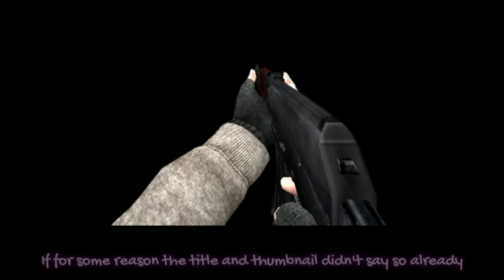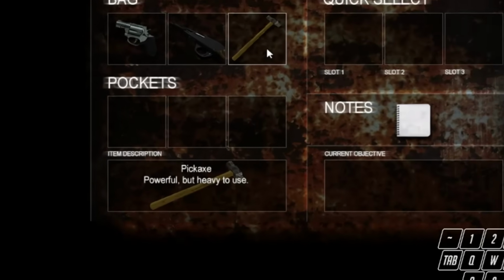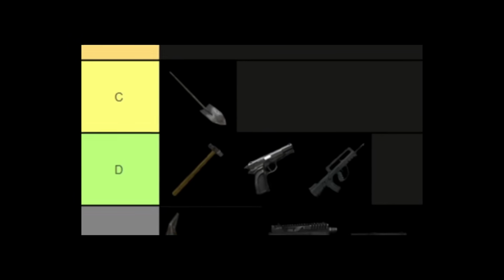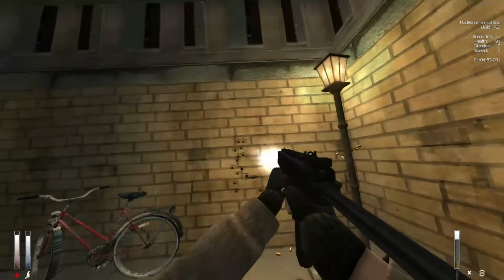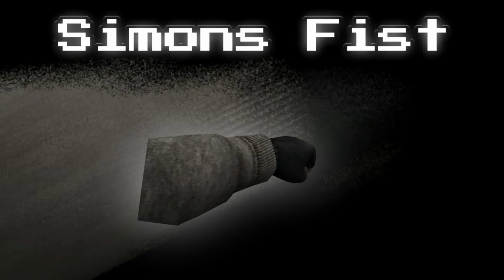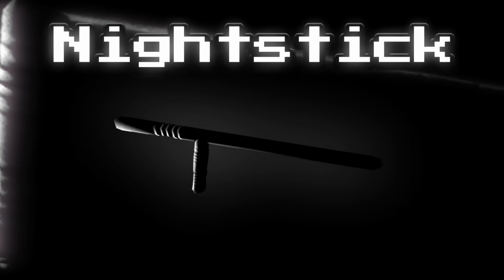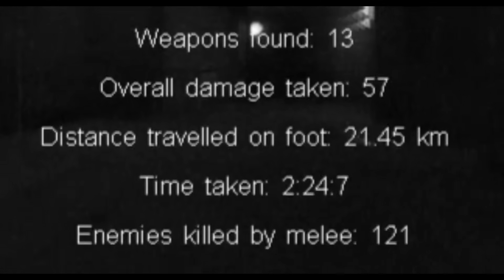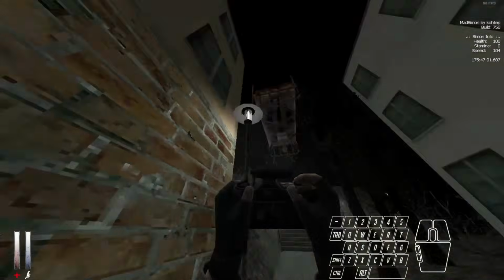Ranking Every Weapon in Cry of Fear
(REUPLOAD) Cuz of claim BRUH- Switched the music, intro is a bit butchered now but yeah sadge

yooo we back, in this video I ranked every single Weapon there is in Cry of Fear, now I mind you, this video has to be not taken 100% seriously, this video should be purely taken as Entertainment, although the ranking was honest (IN MY OPINION), but yeah anyway, enjoy ^^
Also thank god that the FanWiki of Cry of Fear exists, got all the PNGs and Info from that, aside from my knowledge about the game:

Thumbnail: @ntxnxp
Intro Footage from @TrueKyanite (WE LIKE EACH OTHER I SWEAR)
The Branch Footage from @TheBatesee   and @markiplier (Batesee has the best Cry of Fear let's play ever)
Speedrunning Footage from myself and @Joah230

Also special thanks to:
For the Level 100 Membership and the tons of gifted members, no Outro with names as this video basically has no outro lmao, and too much are gifted ^^

Second Channel: @Drsmlive

Music in order:

Windmill Isle (Day) - Sonic Unleashed [OST]
Omicron - Surfer
C418 - Beton
Cry of Fear OST - Jumping Strings
Cry of Fear OST - Brandon
Cry of Fear OST - Outofit0
Cry of Fear OST - Jumping Strings (Again)
[Official] Celeste Original Soundtrack - 03 - Resurrections
Half life OST - 13
Chris Doerksen - Mask
Half life 2 OST - Lab Practicum
Hyrule Castle II
Half life Outro OST

Intro 0:00
F Tier 0:26
D Tier 1:37
C Tier 2:46
B Tier 4:50
A Tier 8:13
S Tier 10:52